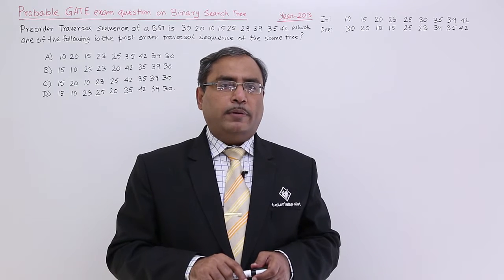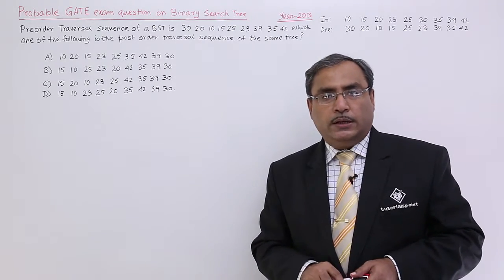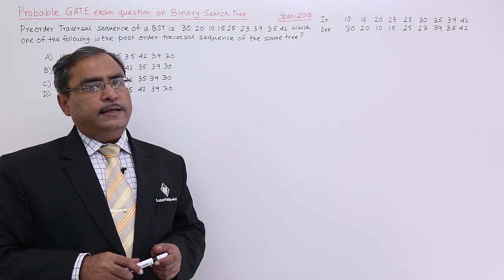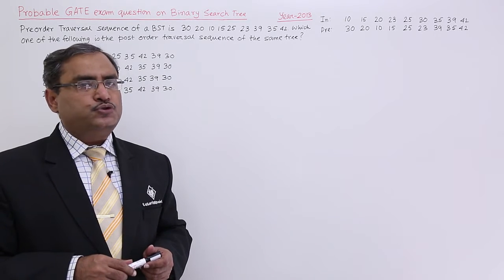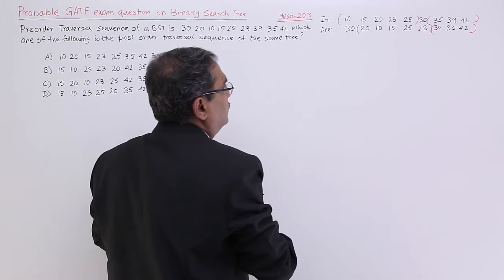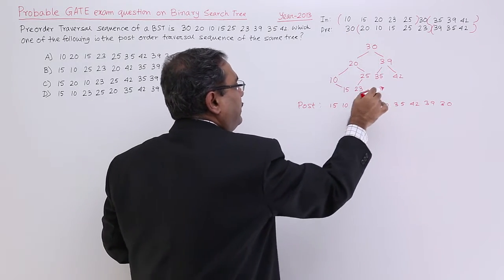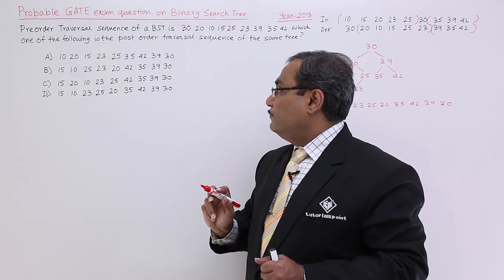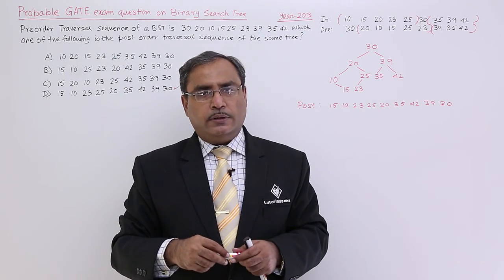Binary Search Tree GATE Exercise 2